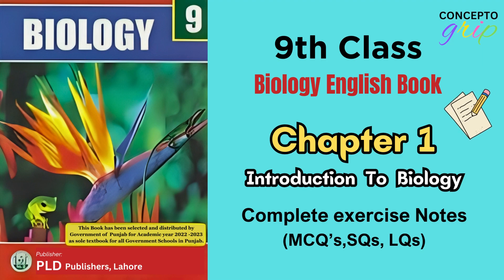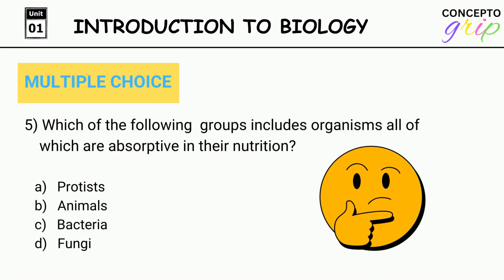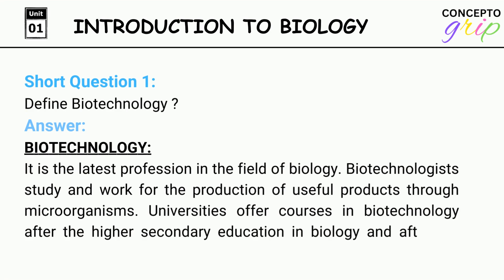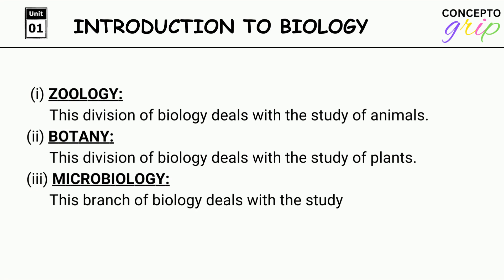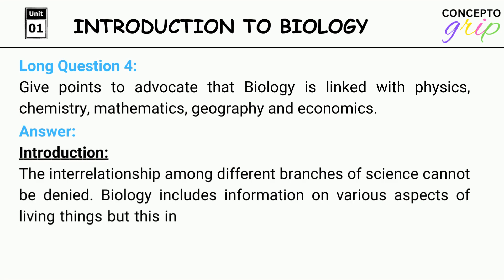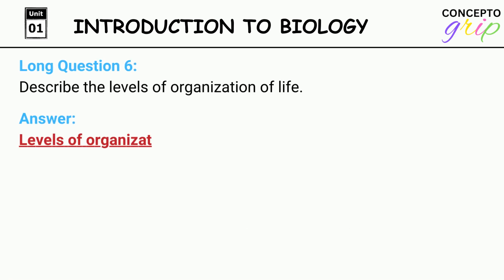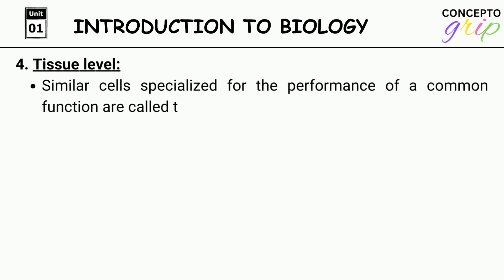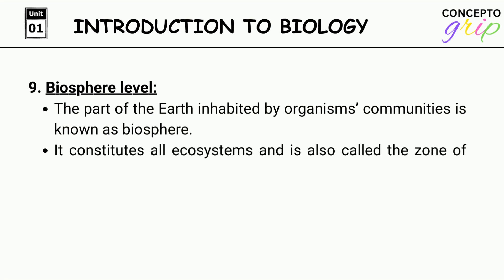Class 9 Biology | Chapter 1 | Complete solved exercise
This video is made for class 9 students. It contains complete solved exercise notes for biology PTB chapter 1.